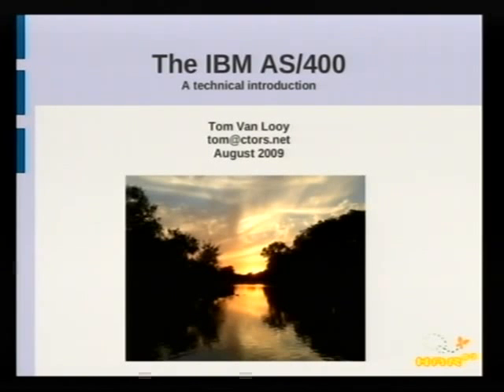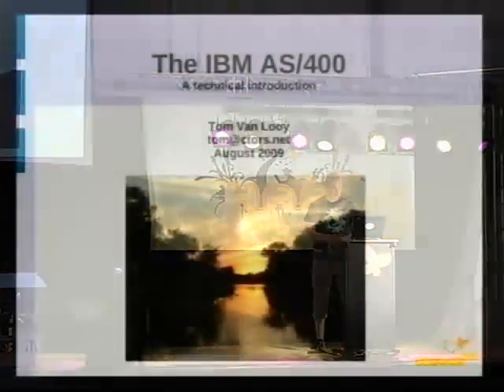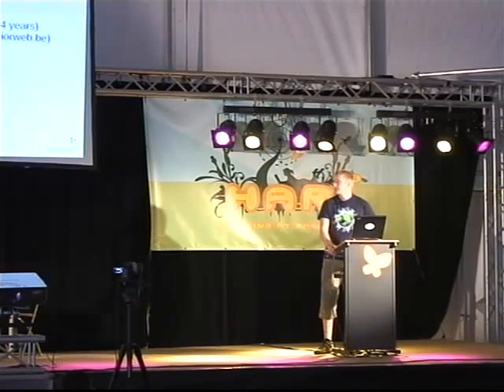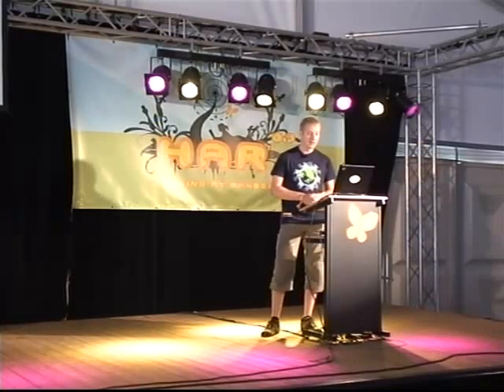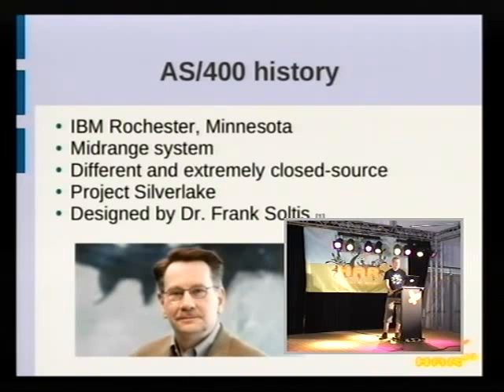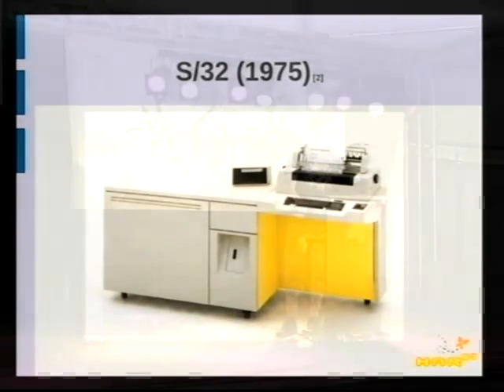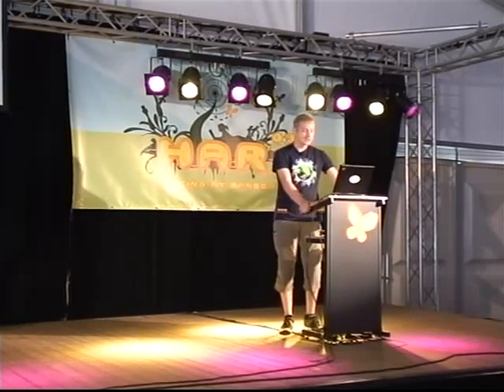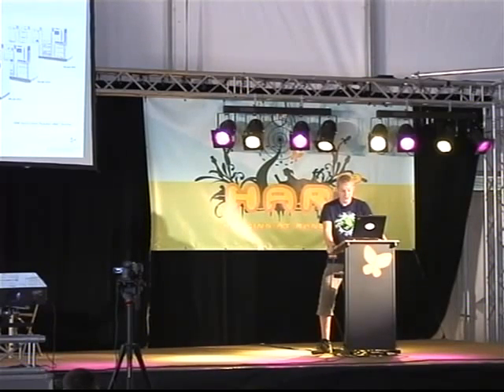HAR 2009: The IBM AS/400 1/5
Clip 1
Speaker: Tom van Looy

A technical introduction

This talk is intended for people who say "what the hell is an AS/400, what's so special about it / how does it work?".